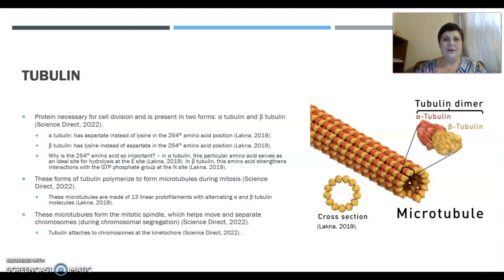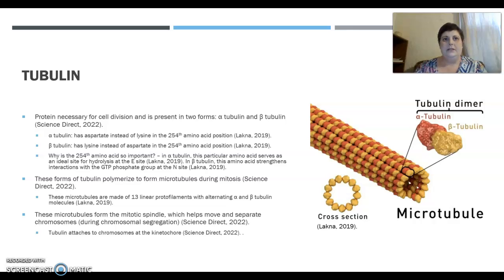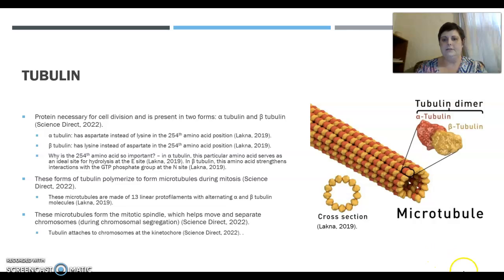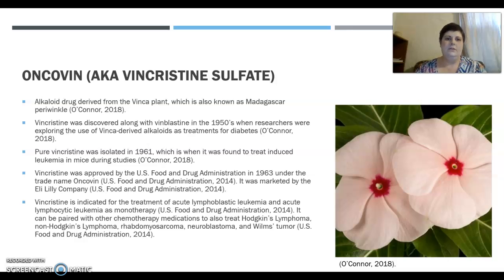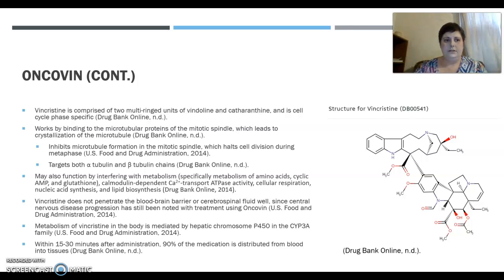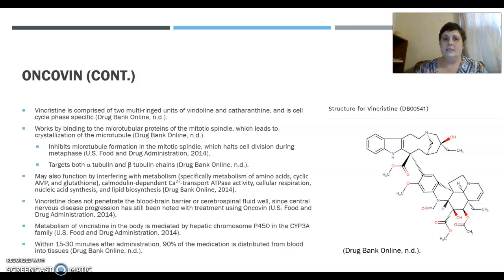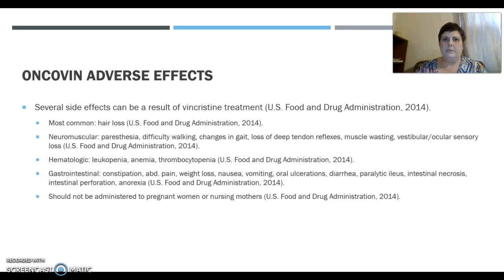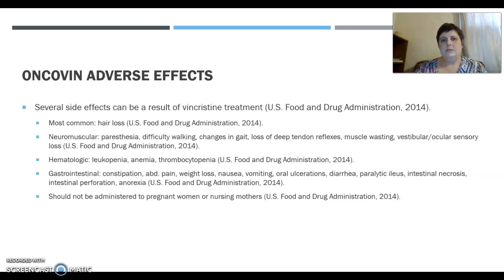Tubulin and Oncovin